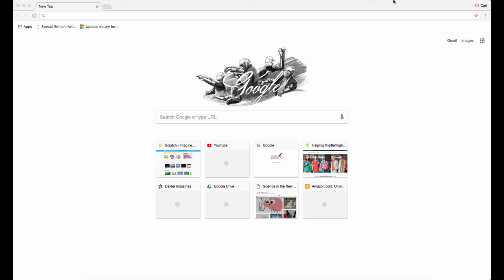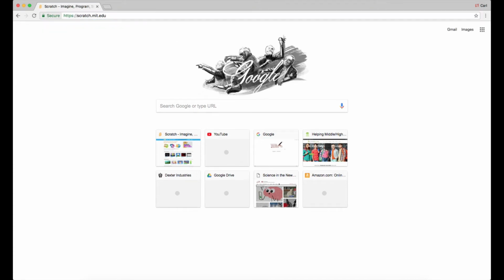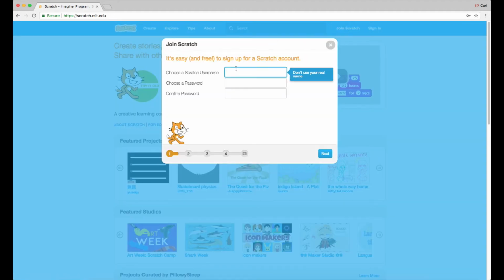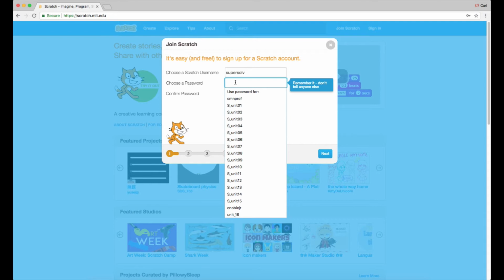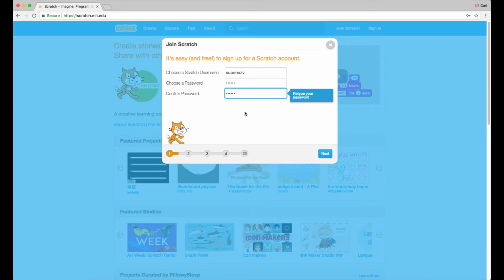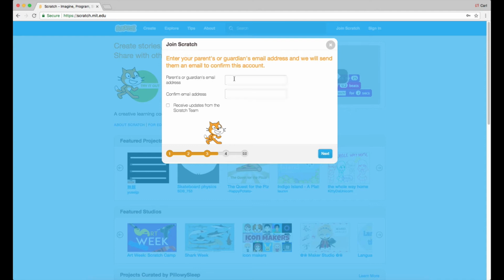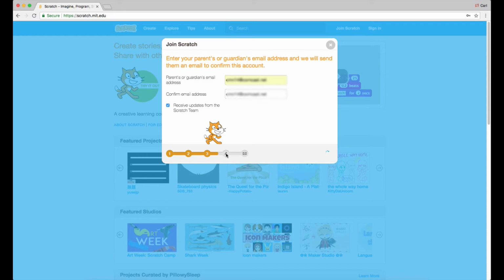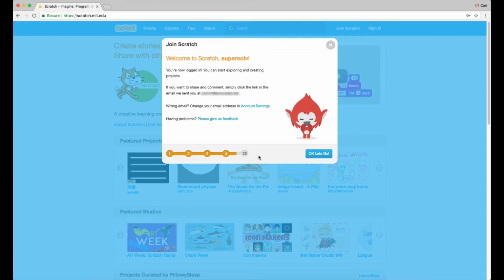Scratch: How to Create Account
How to log into Scratch for free account.

Step by step guide.  Note that you cannot save your work without an account.

Scratch's security/privacy rules are very simple.  All of your work is private to you unless you specifically share it (by clicking on the "share" button at the top right.  Once shared the project can be viewed by anyone on the internet.  There is no private sharing to another individual or group.